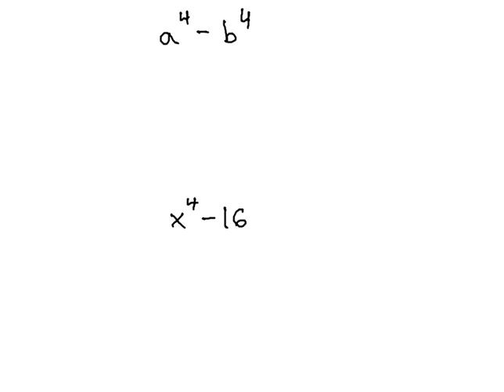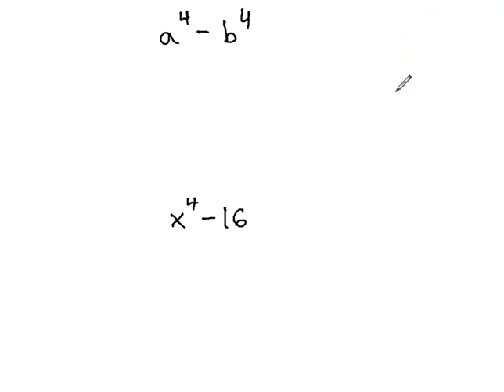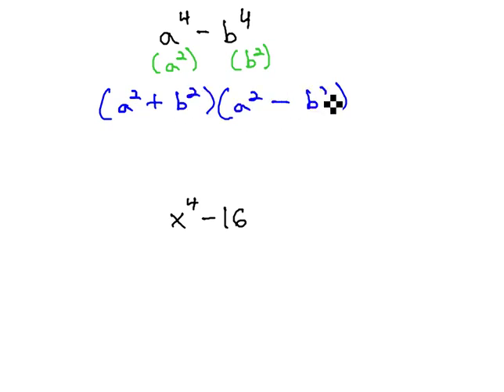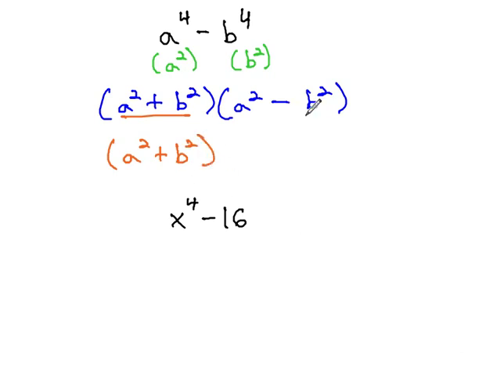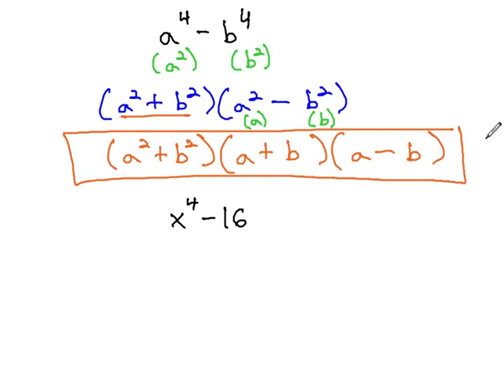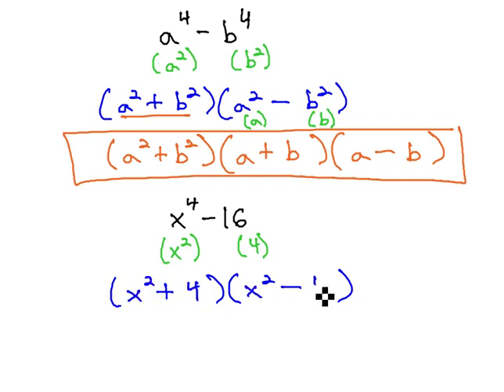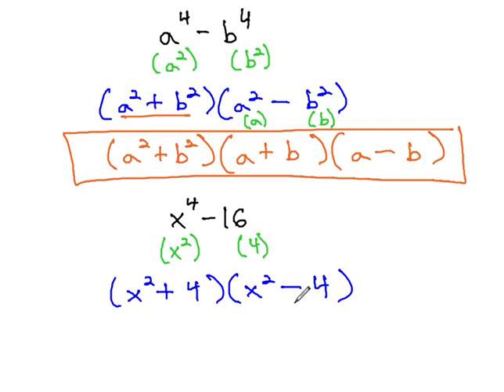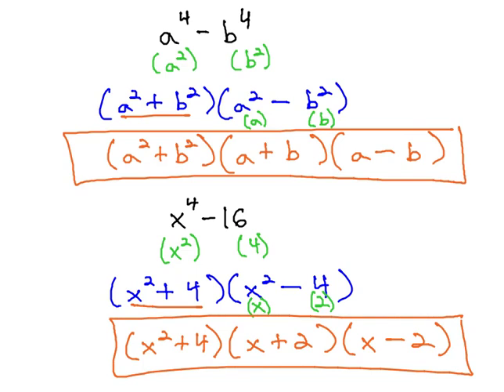Factor Difference of Fourth Powers